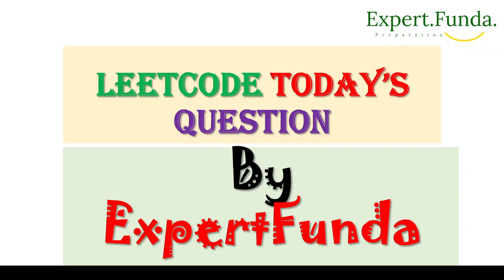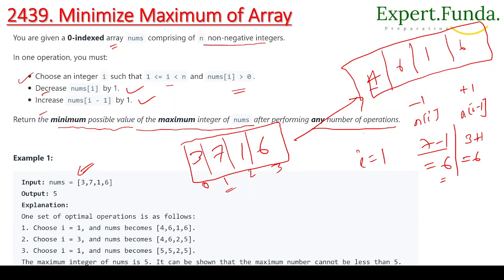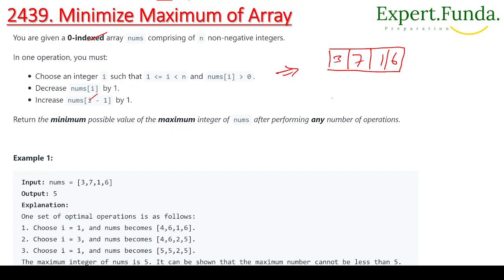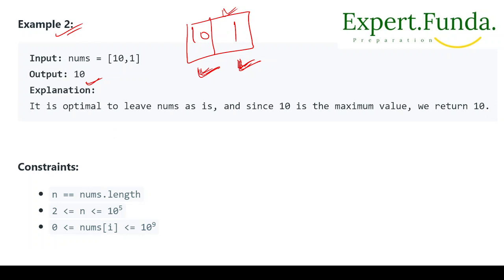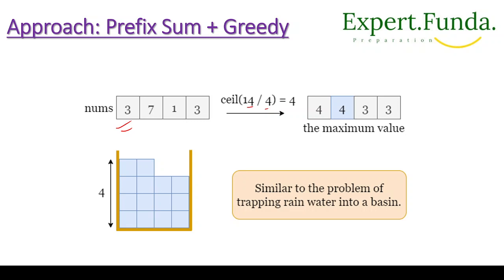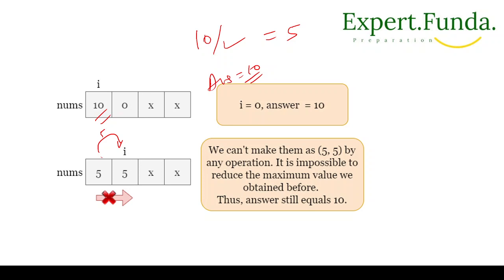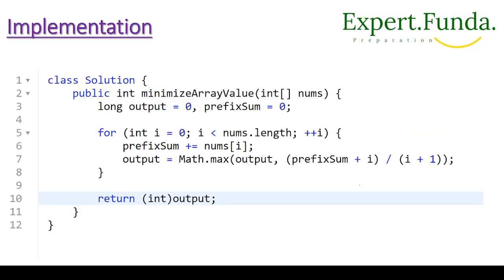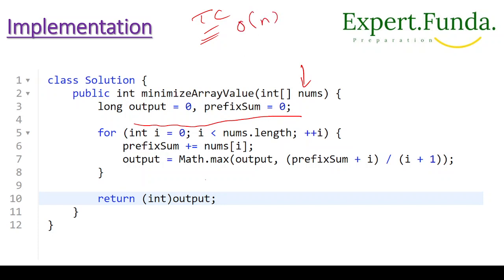Leetcode 2439. Minimize Maximum of Array || Prefix Sum + Greedy + Java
2439. Minimize Maximum of Array using Prefix Sum + Greedy